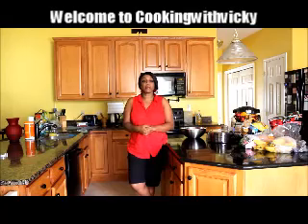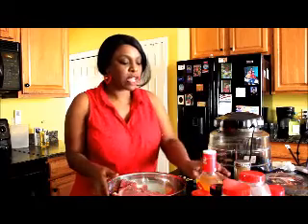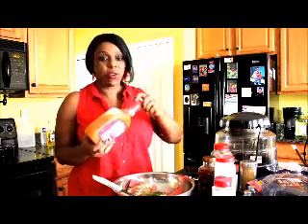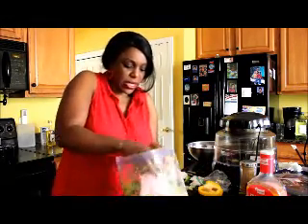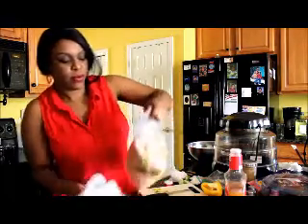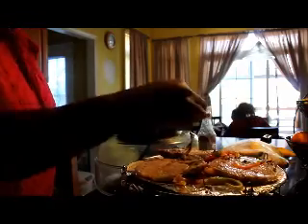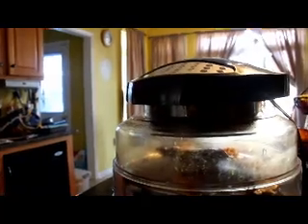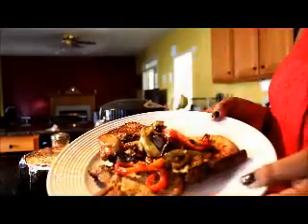Nuwave Oven - peppered porkchops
How I make pork chops, using the nuwave oven.